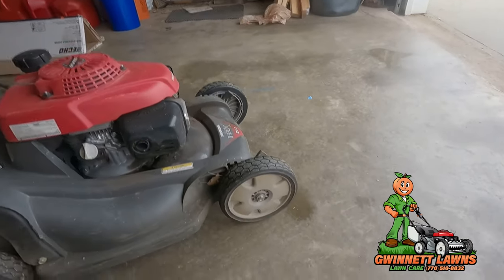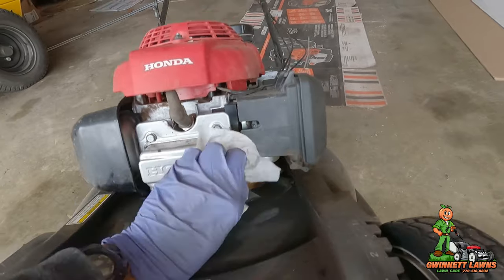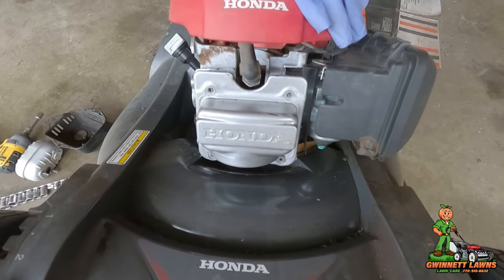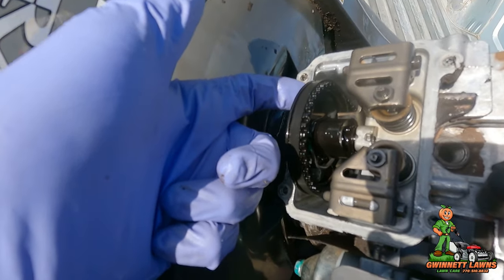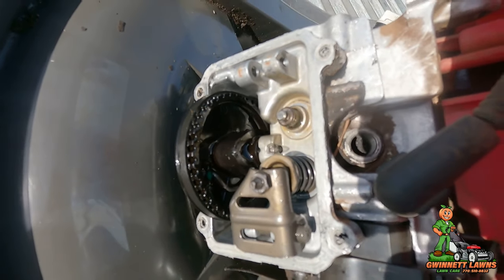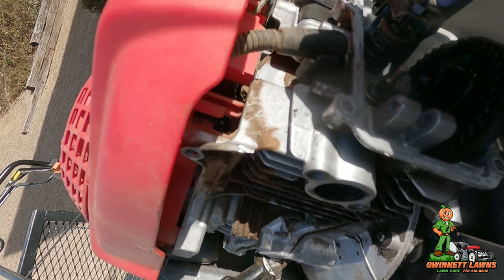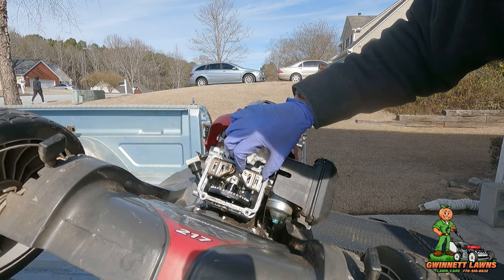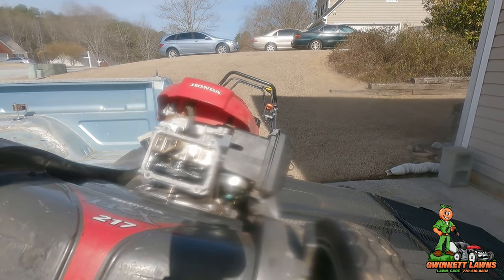Honda HRX 217 BAD Oil Leak Repaired Super EASY Fix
In this video,   I will show you how to fix an oil leak in two places on the Honda that are very common and you can do yourself.

Honda Valve Cover
Honda Cam Seal